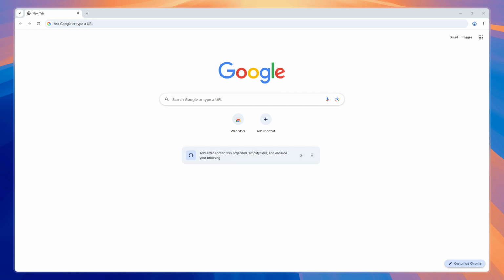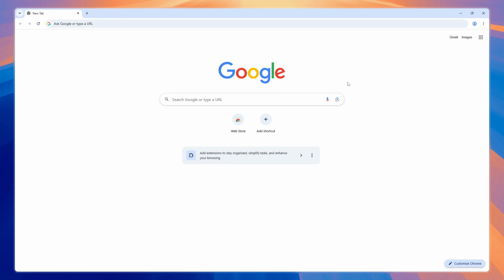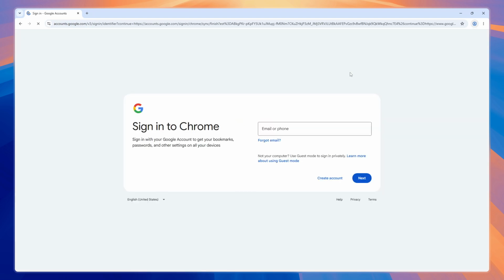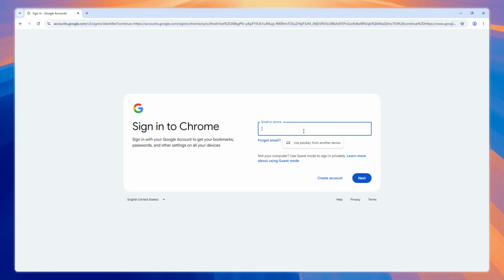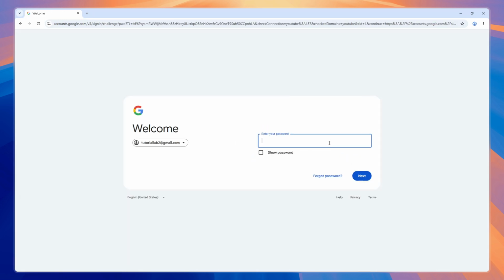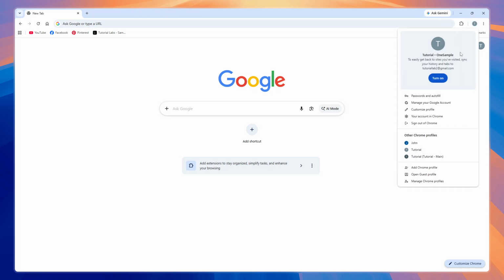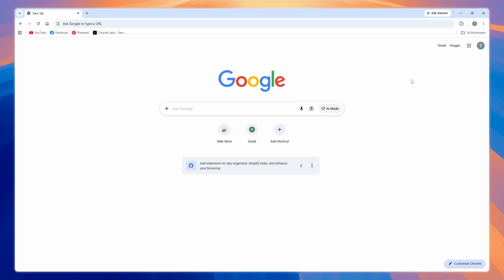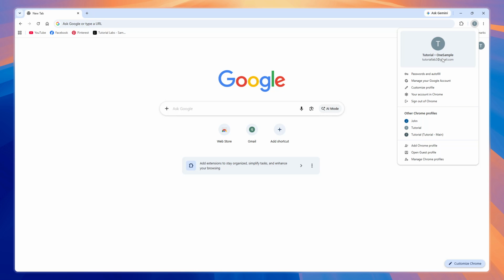How To Turn On Sync In Google Chrome On PC | Tutorial 2026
By the end of this video, you’ll know How to turn on sync Google Chrome, Enable Google Chrome sync on PC, Setup Chrome synchronization on desktop, Start syncing Google Chrome data, Activate Chrome sync feature computer, Google Chrome sync settings tutorial, Manage Chrome sync options on PC, Sign in to enable Chrome sync, Step by step enable Chrome sync, How to enable Chrome sync across devices, Turn on Google Chrome data sync, Configure Chrome sync on personal computer